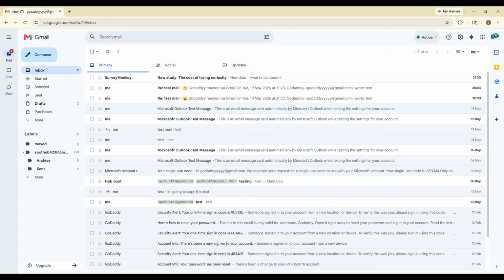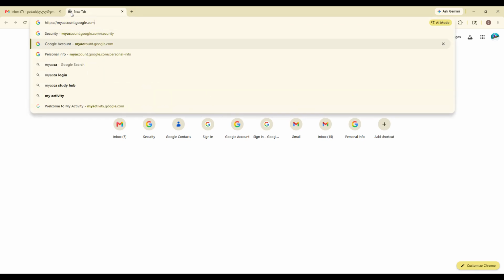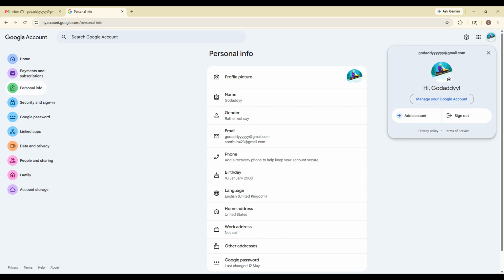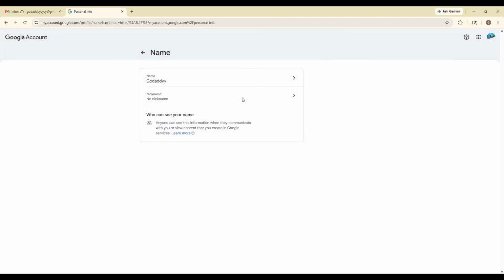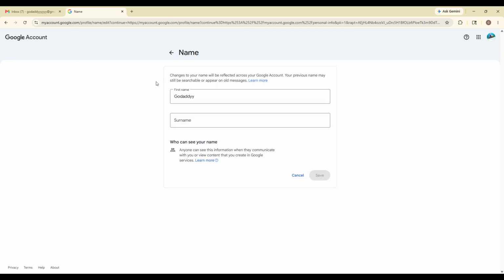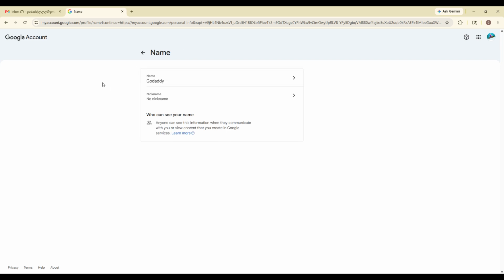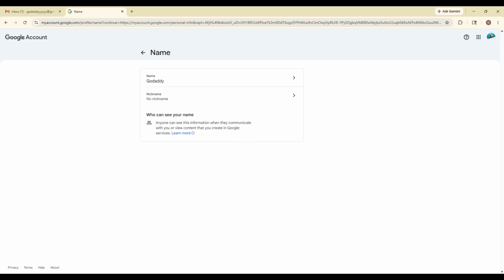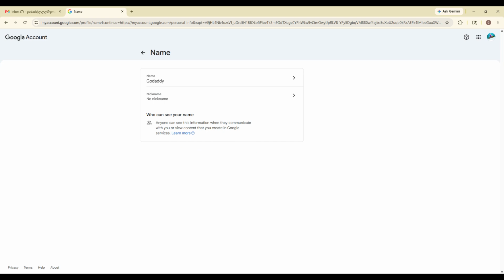How To Change Gmail Address And Username (Easy Guide)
Learn how to change your Gmail username and display name using your Google Account settings. This quick tutorial shows you where to edit your name so your emails look more professional.

🕚Timestamps:
0:00 Intro
0:22 Important note about Gmail address vs display name
0:48 Open Google Account Personal Info
1:05 Sign in to your Gmail account
1:17 Click Name under Personal info
1:31 Edit your first name and surname
1:50 Save changes and verify the update
2:10 Final tips and outro

✍️What You'll Learn In This Video:
• How To Change Your Gmail Display Name
• How To Edit Your Gmail Username In Google Account Settings
• How To Find Personal Info In Google Account
• How To Update First Name And Surname On Gmail
• How To Save Gmail Name Changes Correctly
• How To Understand The Difference Between Gmail Address And Display Name
• How To Make Your Gmail Look More Professional
• How To Change Sender Name For Outgoing Emails

💡Pro Tips:
• Double-check spelling before saving your new name.
• Make sure you are signed into the correct Google account before editing.
• Use a professional name format if you send emails for work or business.
• Refresh Gmail after saving if the new name does not show immediately.